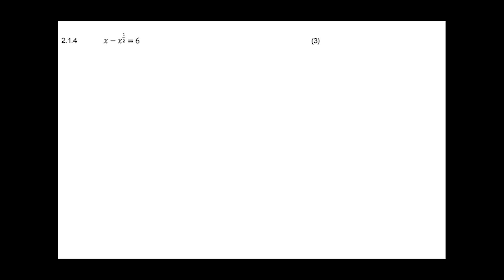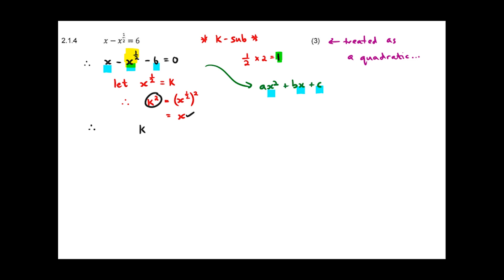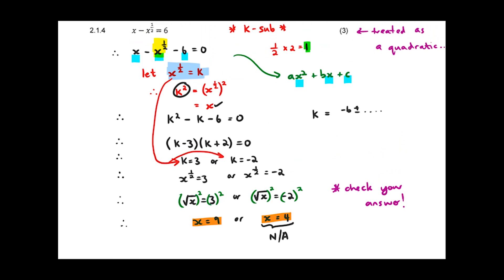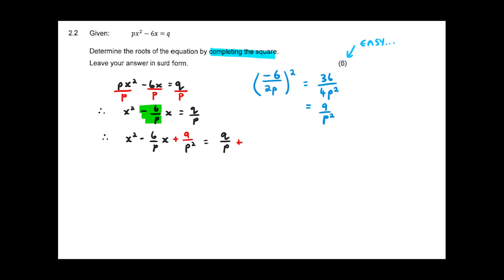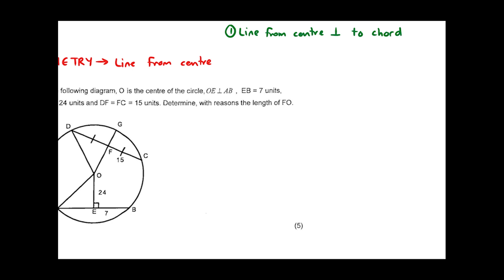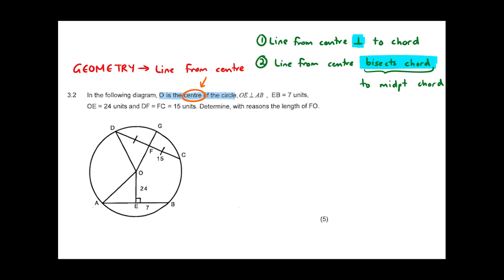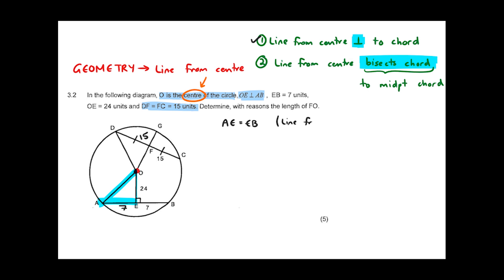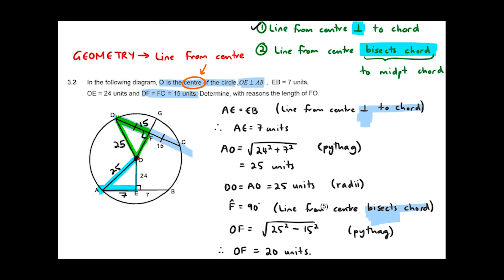Block Test Revision Part 2 (Grade 11 Maths)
In this video I review additional questions from the 2019 Block Test.